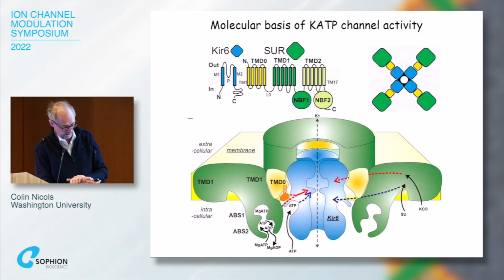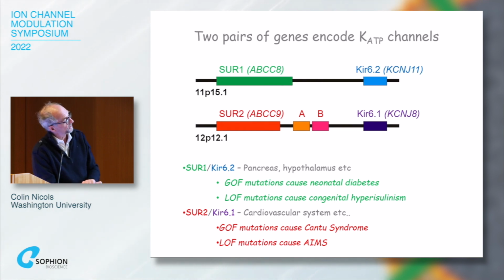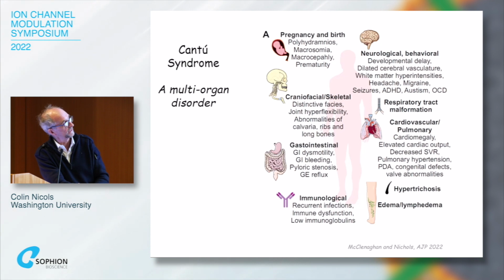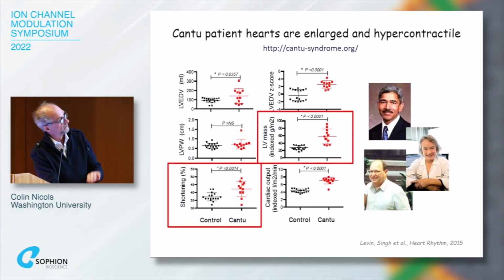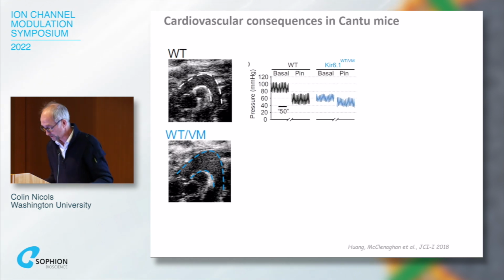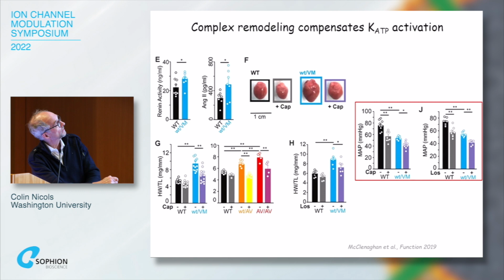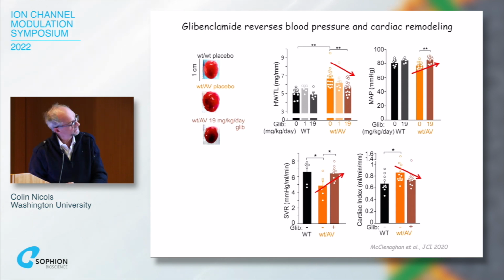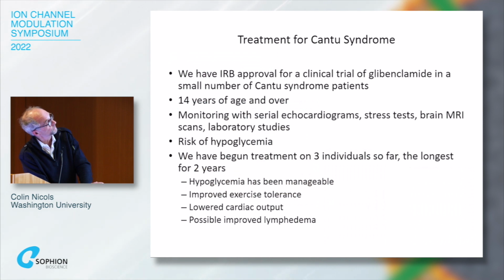Colin Nicols - Washington University - ICMS US 2022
Speaker: Colin Nicols - Washington University

Title: Personalized therapies for KATP channel diseases

Sophion Bioscience